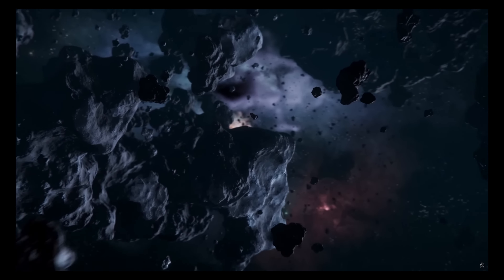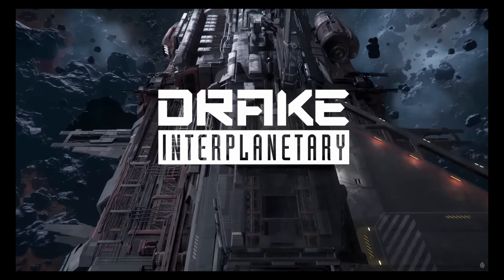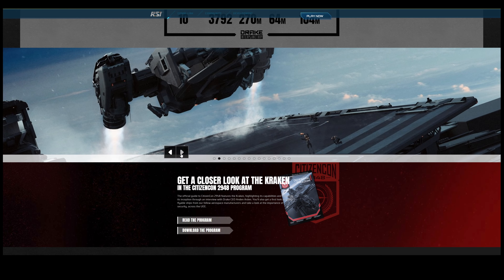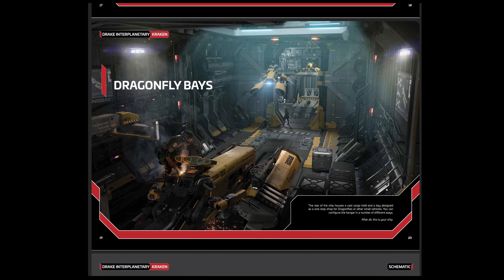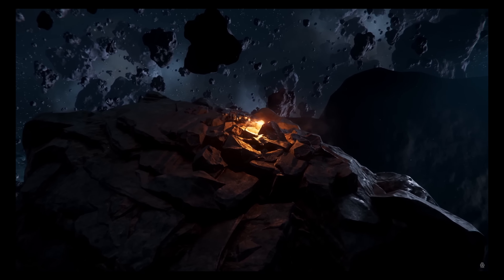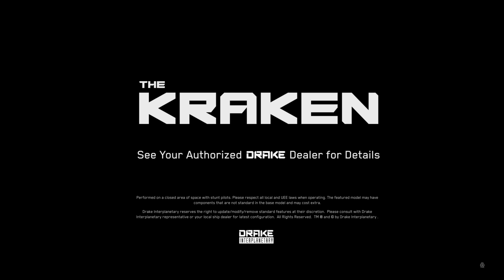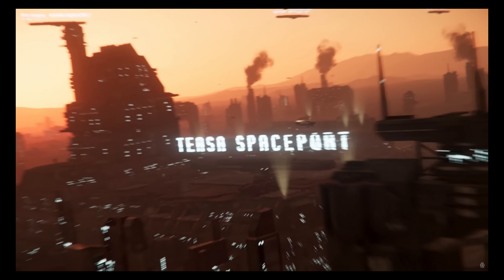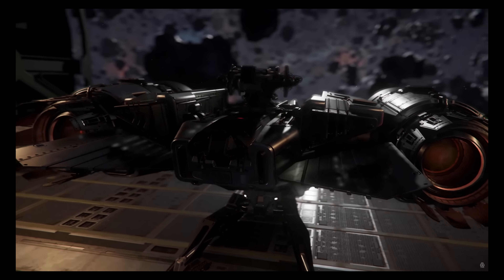Drake Kraken Review: Rated By Billionaire Ninjas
A Billionaire Rates the Drake Kraken / A Billionaire Rates the Drake Kraken Privateer
The Kraken is Attackin. It's finally here our last major Capital ship until we get to the 890 Jump. This thing is large and in-charge in more ways than one. I can't wait to see how people load these up. 10 being the highest!
We'll let you know our thoughts as of Live 3.23.1a in the "Review & Rate Every Ship by Citizencon 2024" Series we do exactly what the title says. Sure you can find a review on every ship but how old is it? Let's bring those up to date! For more in-depth analysis on each ship make sure you're subscribed so you can checkout our "Talk that Ship!" playlist or for the "just show me the cool ships" mood, check out our "Walk that ship" series.